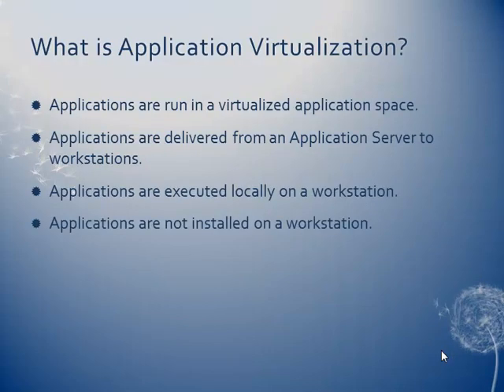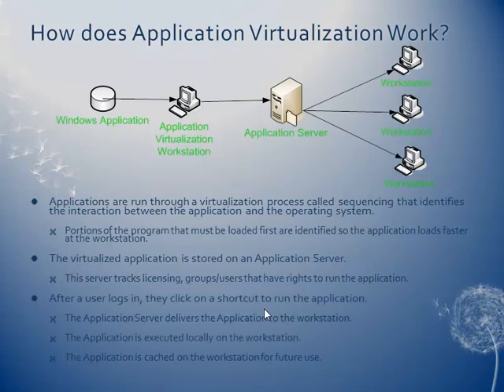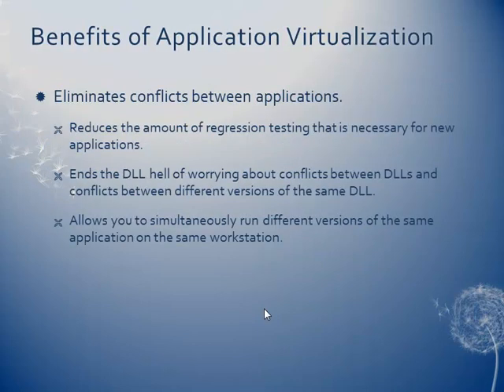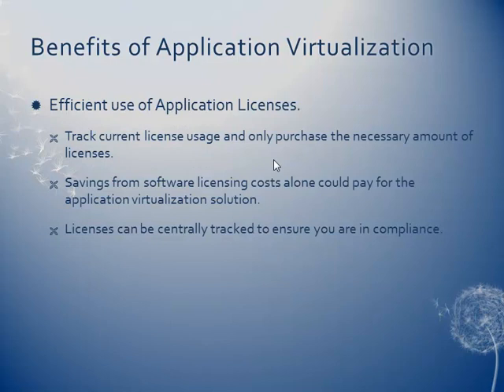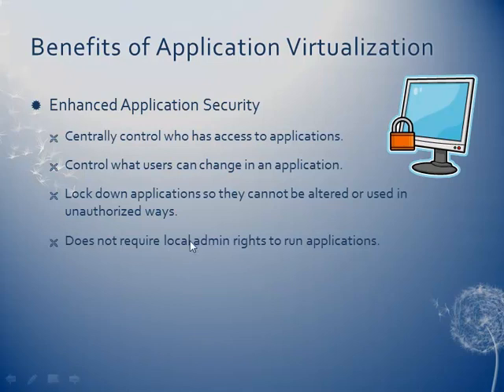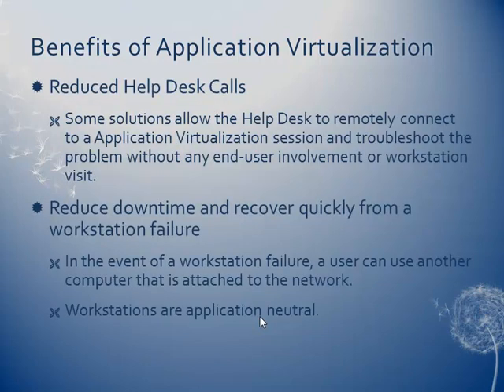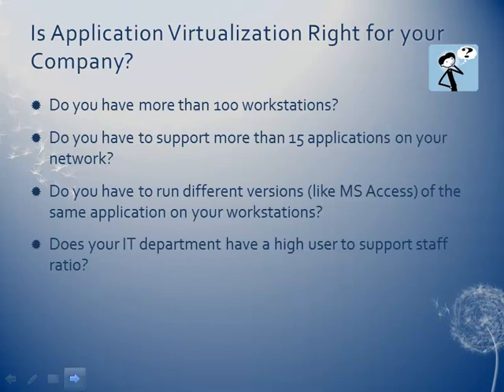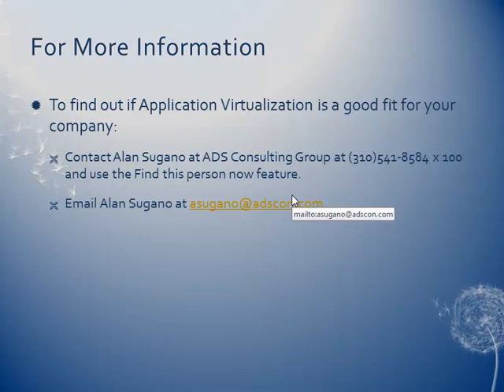Application Virtualization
Application Virtualization allows you to run applications on your computer without installing the application.  If your company has more than 100 computers, runs a large number of applications, needs to quickly recover from a disaster or frequently updates applications then application virtualization may be a good fit for your company.  Application Virtualization reduces total cost of ownership by reducing the amount of time installing new application and updates.